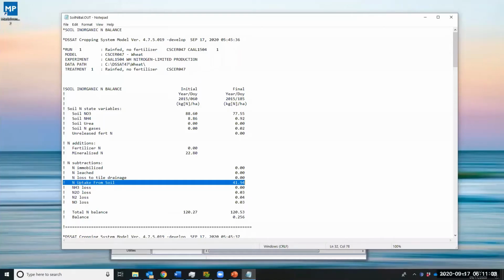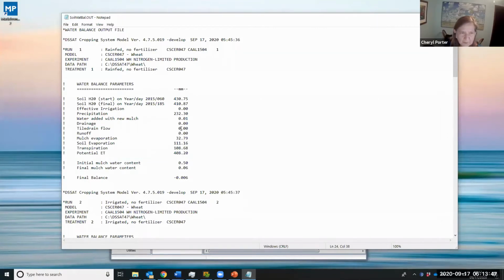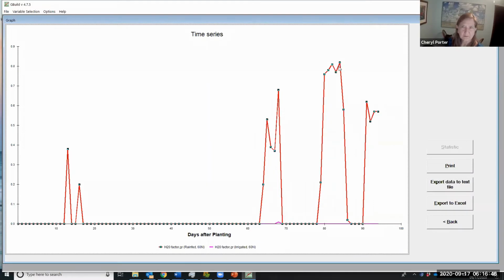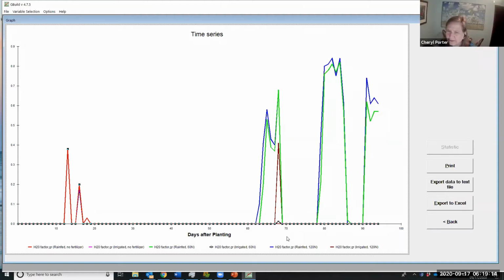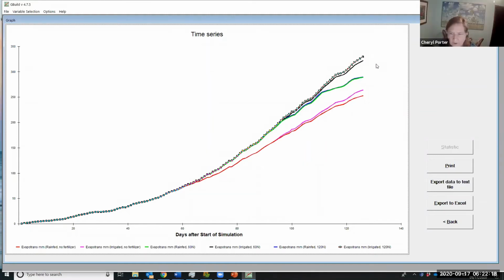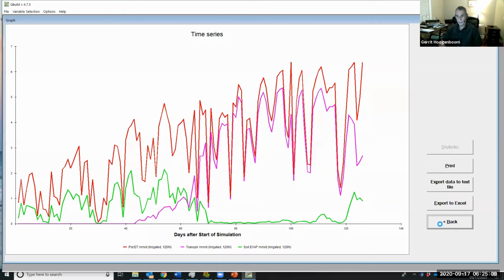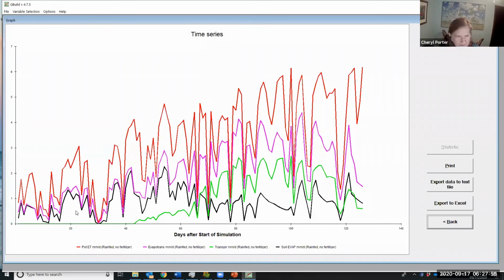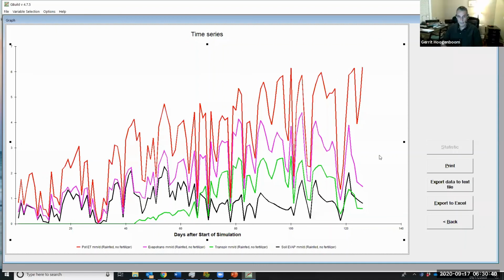Demo Nitrogen Limited Production